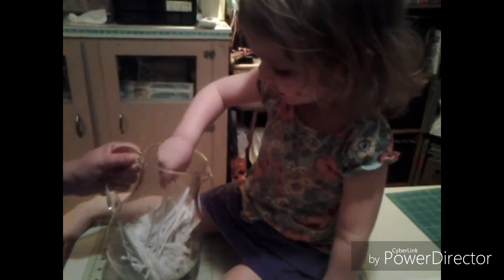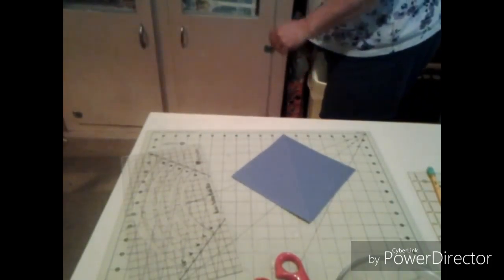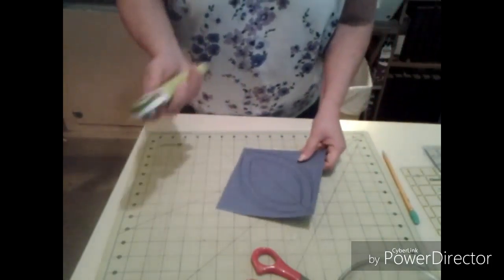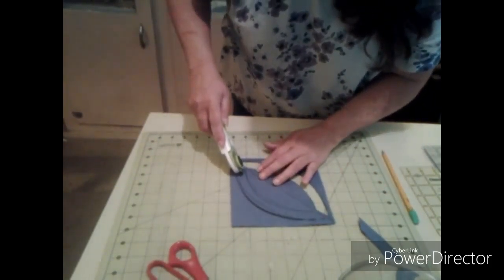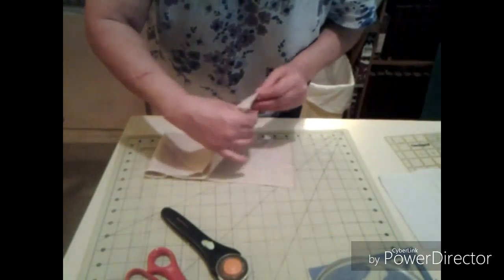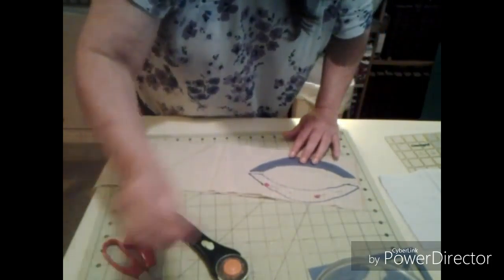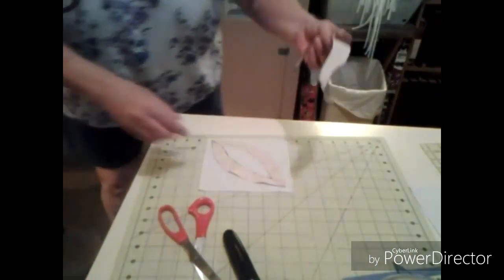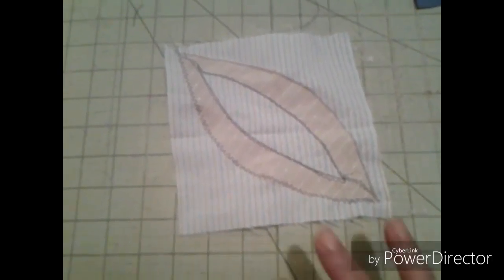Quilt block 13